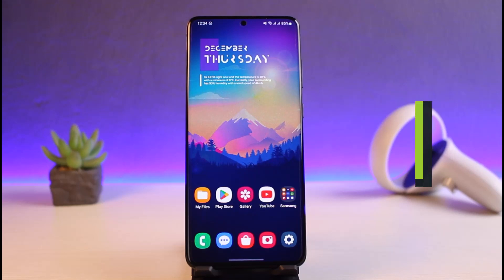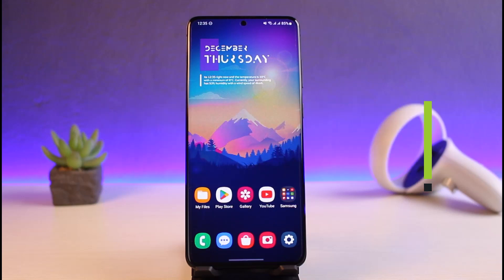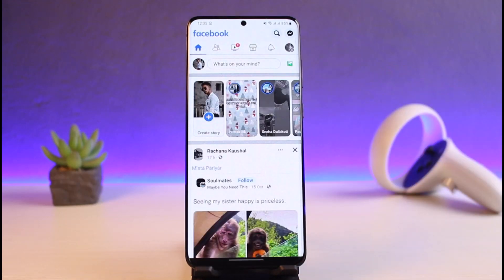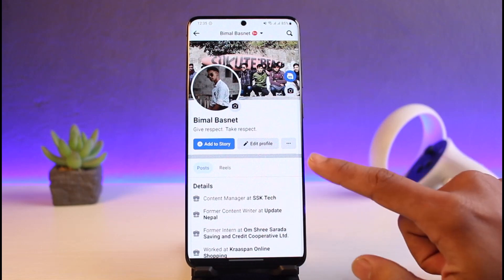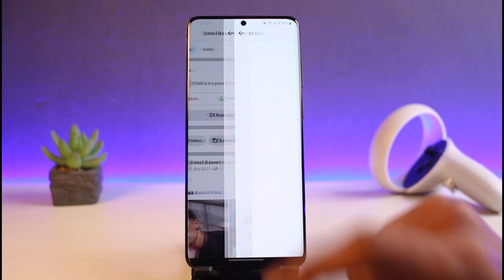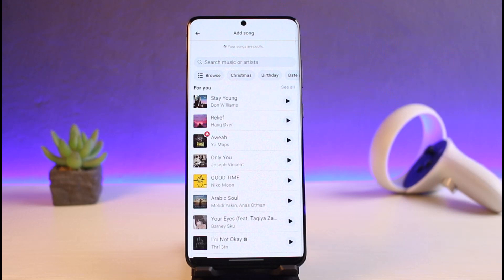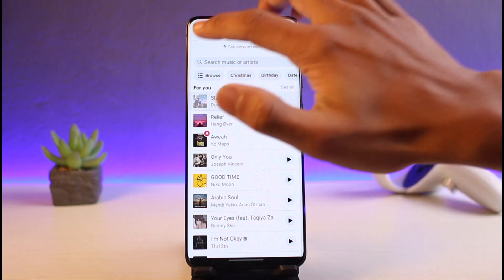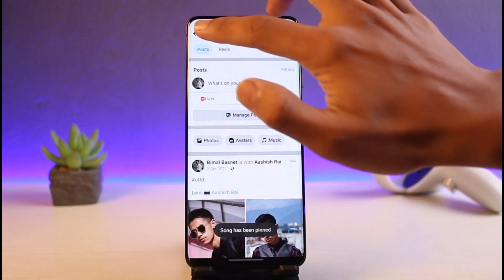How to Add Music on Facebook Profile !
In this video, I will show you how to add music to your Facebook profile. So make sure to watch this video till the end.

1) Update the Facebook app to the latest version
2) Open Facebook and login to your account
3) Now go to your profile page
4) Tap on the Music button
5) Choose the music to add
6) Now tap on the three dots
7) Tap on Pin to Profile
8) That's all it takes to add music to your Facebook profile.

~ Time Stamps:
0:00 Introduction
0:14 Update and Login
0:32 How to Add Music on Facebook Profile!
1:42 Conclusion